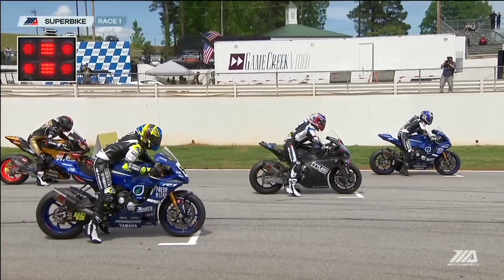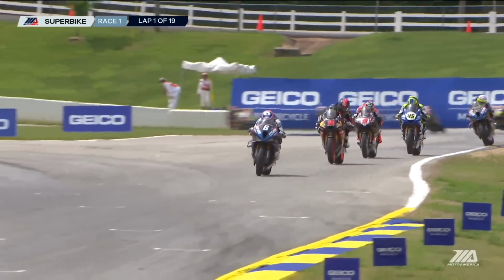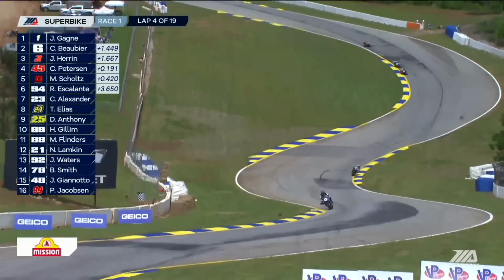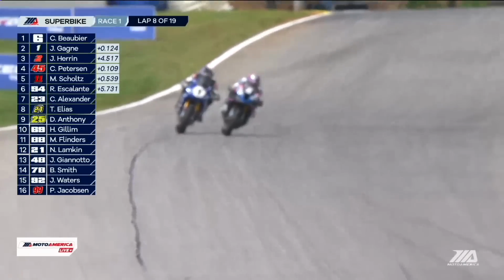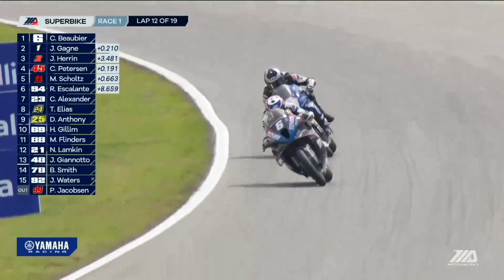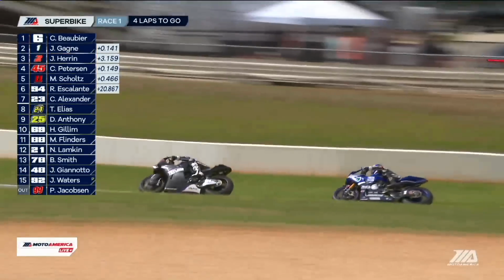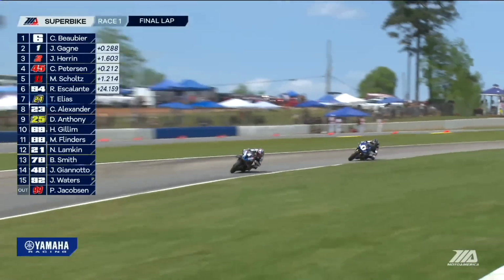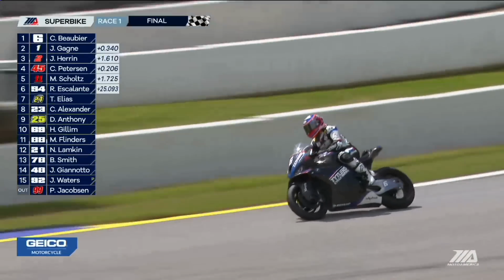MotoAmerica Medallia Superbike Race 1 Highlights at Road Atlanta 2023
The first round of the 2023 Medallia Superbike Championship took place at Michelin Raceway Road Atlanta, and race one gave us an early indication of what promises to be a great season. Watch these highlights.

Support MotoAmerica on YouTube and get access to MotoAmerica specific YouTube perks

Watch all classes during the MotoAmerica 2023 season live and on demand on MotoAmerica Live+